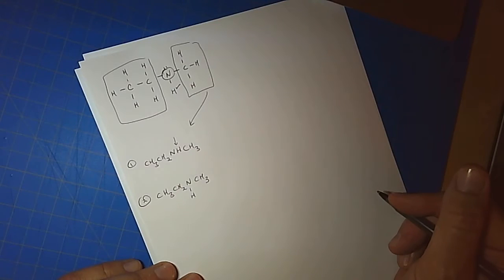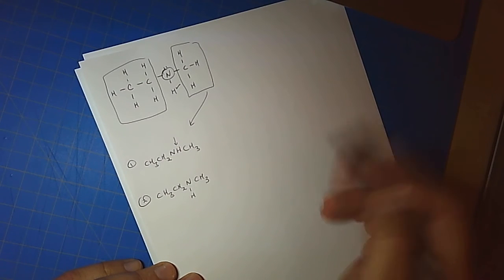VIDEO amine1 quicktime